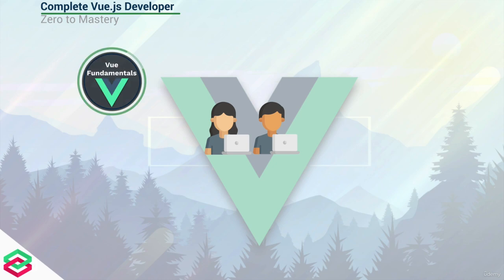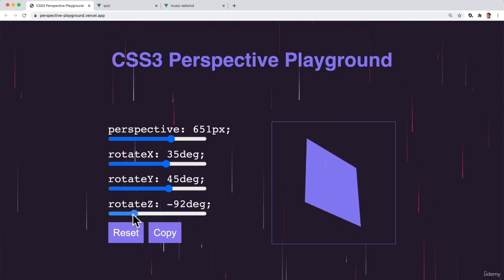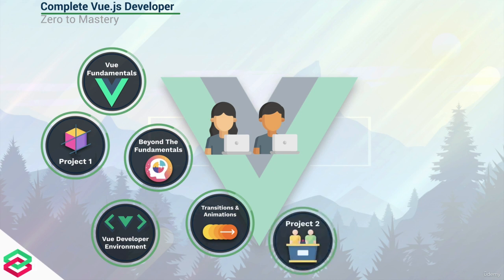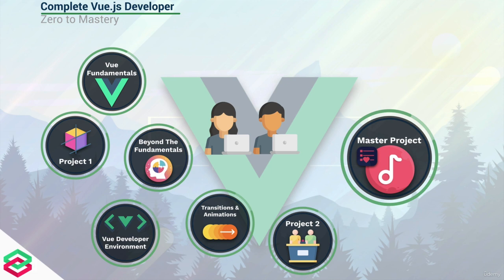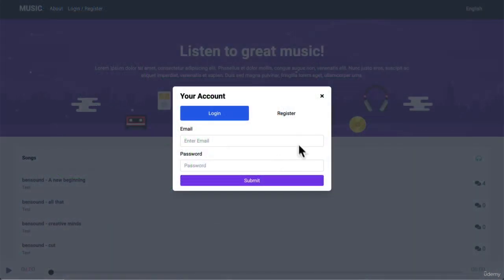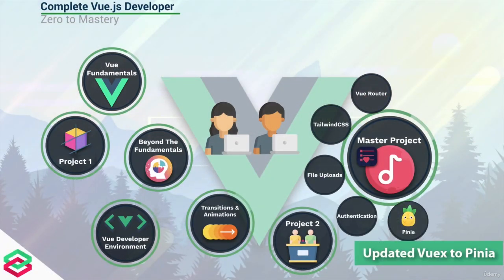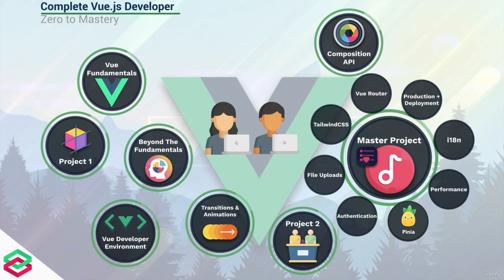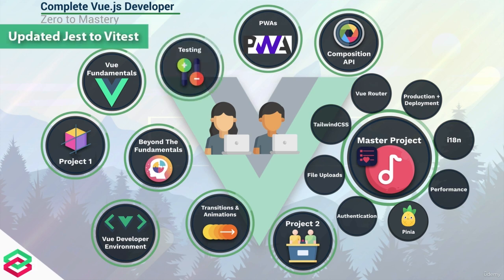001 Course Outline (01 - Introduction)